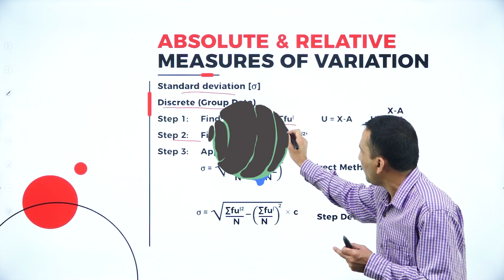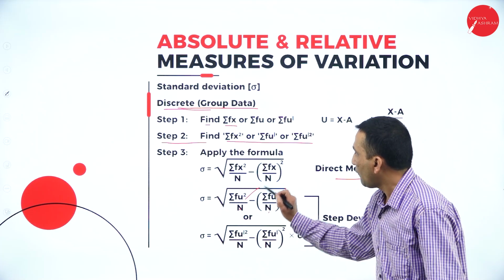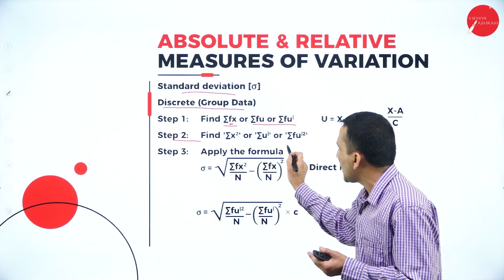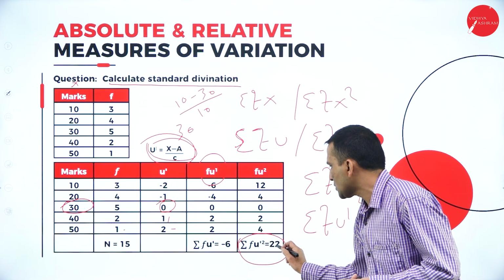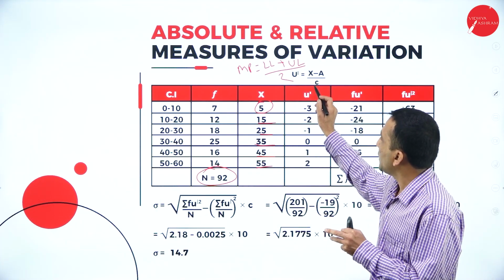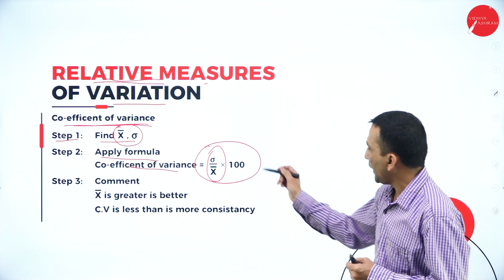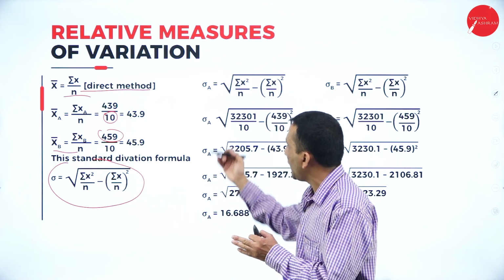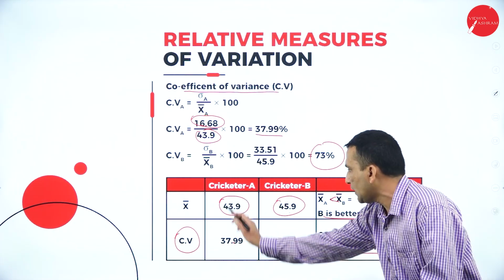DAY 10|BUSINESS STATISTICS | III SEM | B.COM | NEP |MEASURES OF VARIATION AND SKEWNESS | L4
Course :  B.COM
Semester : III SEM
Subject : BUSINESS STATISTICS
Chapter Name : MEASURES OF VARIATION AND SKEWNESS
Lecture : 4